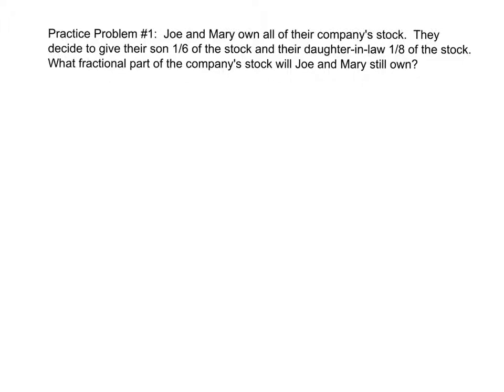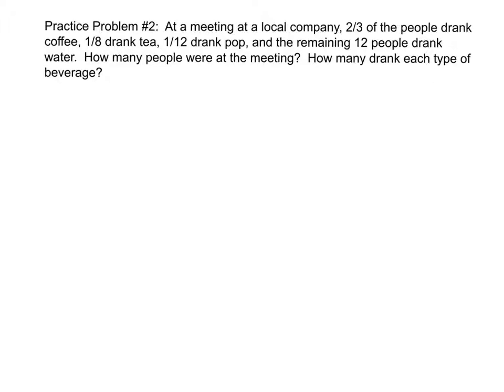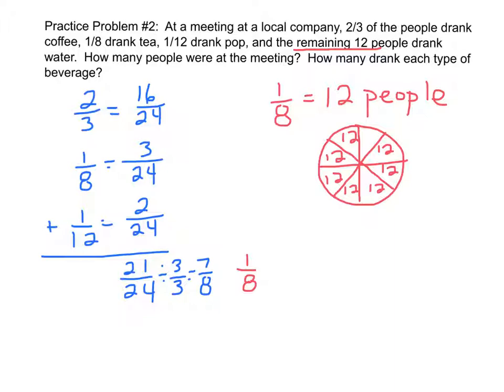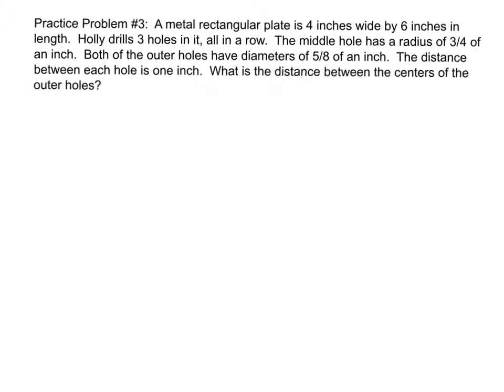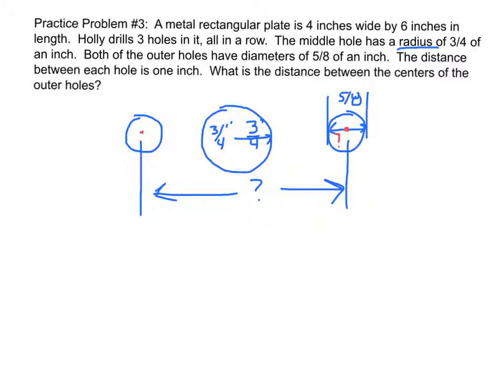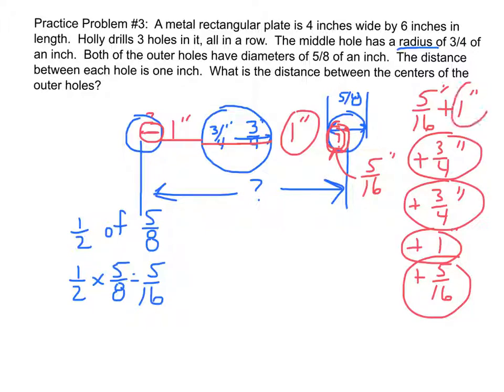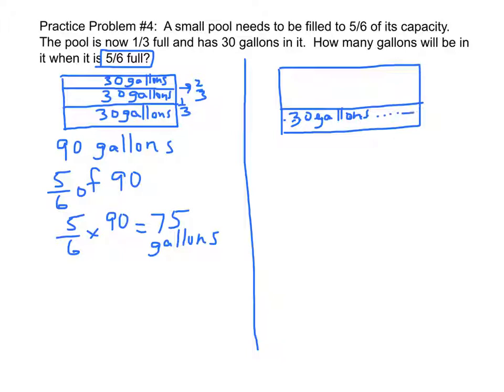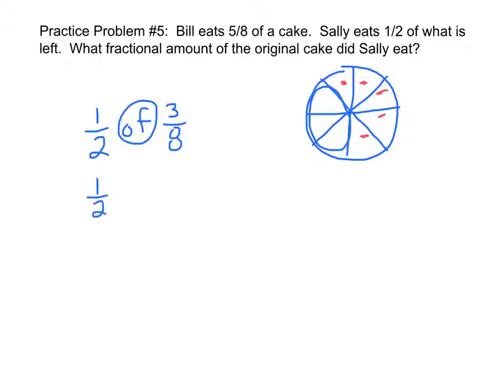Hiram Math 101 Practical Problems with Fractions